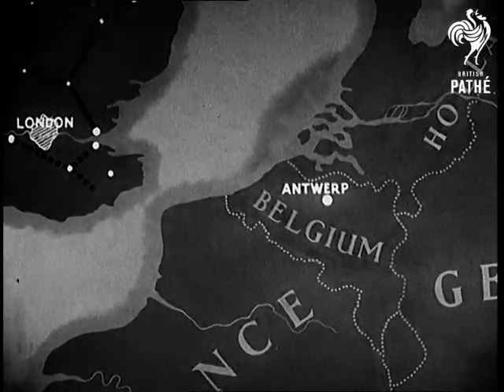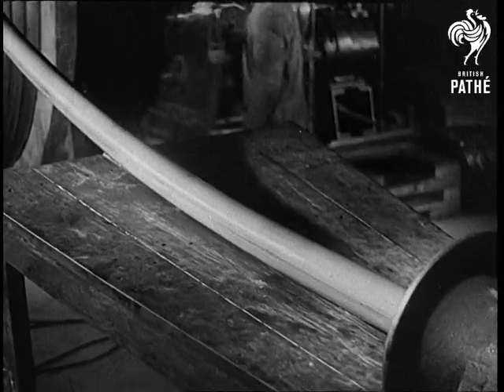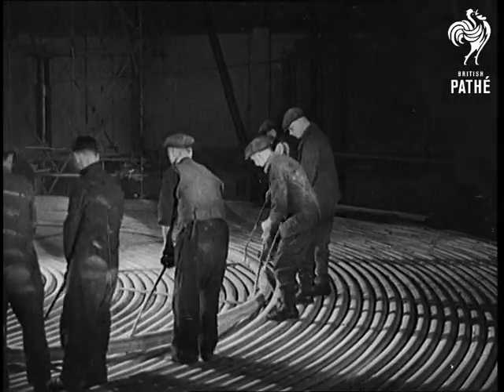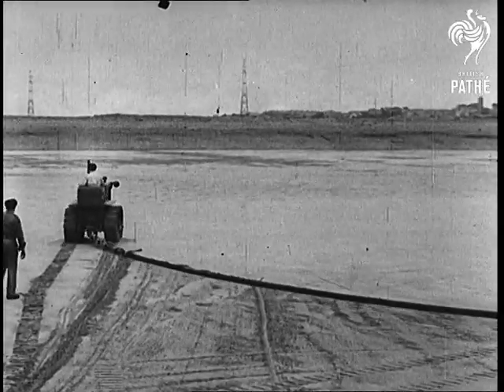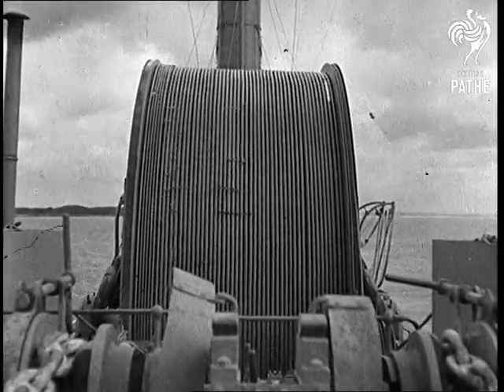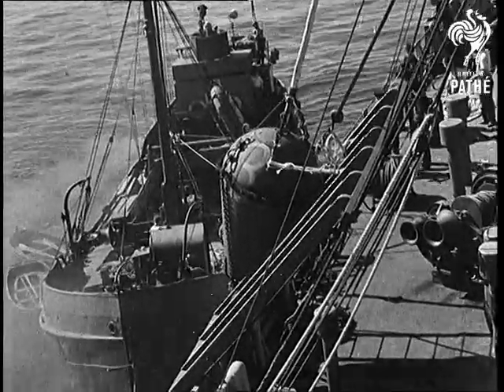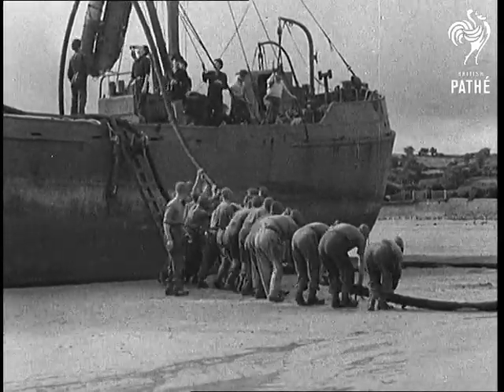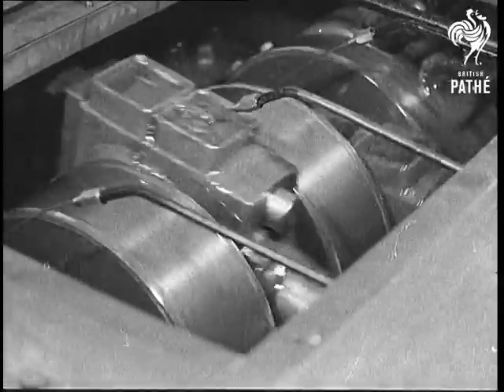Operation Pluto (1945)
Full title reads: "OPERATION PLUTO".

Britain, unclear.

Close up shot of map of Europe showing London and Antwerp.

General scenes in the making of the huge pipes needed for the operation to connect Britain with mainland Europe to be able to supply the troops with petrol.

General scenes of the experimental laying of the Pluto pipeline in the Bristol Channel in 1942 - pipes were laid into sea from ships.

Miles of pipeline being unfolded and laid under water from ships.

Various shots of Royal Engineers connecting the pipeline to the pumping plant on the land on French side. Long shot of one of the high pressure pumping stations in France - from the outside it looks like an ordinary holiday house.

General scenes in the pump room and the control room.

(Mute & Track Negs.)
 FILM ID:1155.03